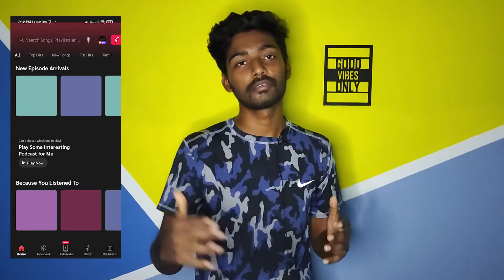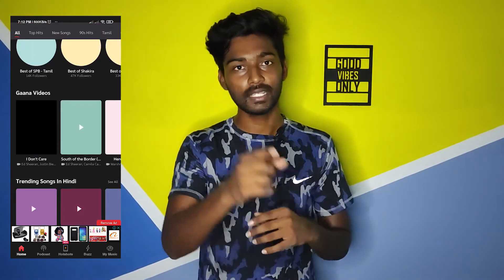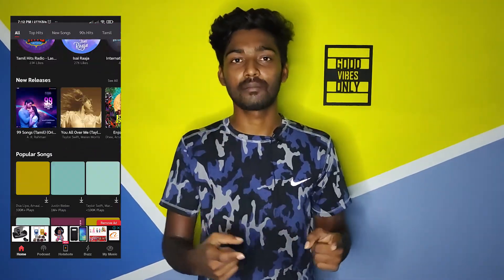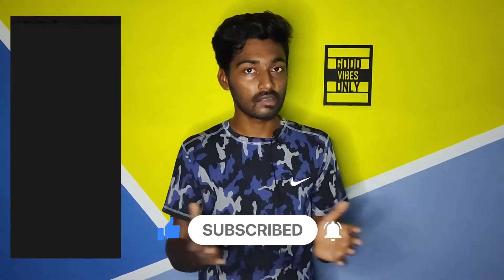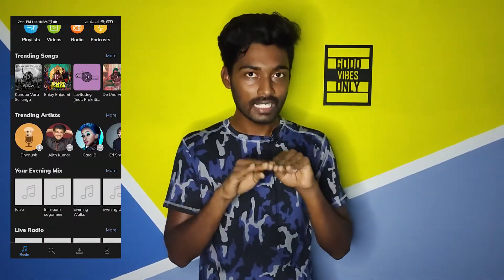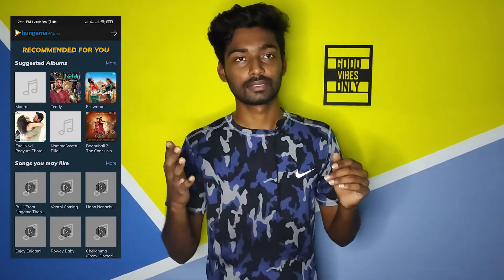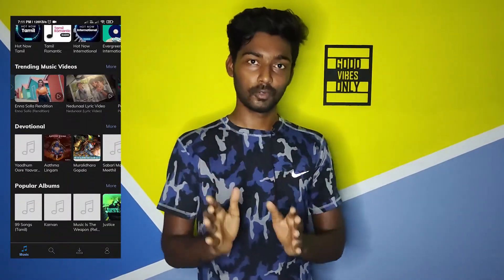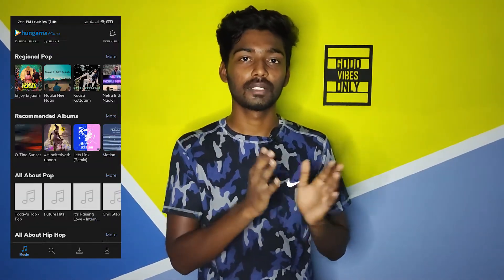5 Best Music App For Free To Listening Any Music | Better Than Amazon Prime Music! | Tamil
In this video, I will show the 5 Best Music App For Free To Listening Any Music and literally these apps are totally free to use no any paid subscription easy to use and download music as well and this app is better than youtube music and amazon prime music !!! and if you are a music lover so I hope you like it.

IN THIS  CHANNEL YOU ALL PEOPLE FIND THE QUALITY INFORMATION,

I use it for my video shoot
Light tripod
Ring light
Ring light with stand
Phone: PocoX3